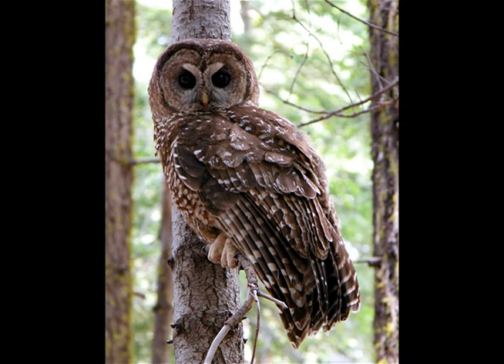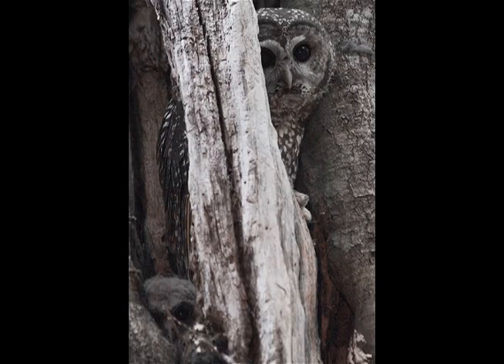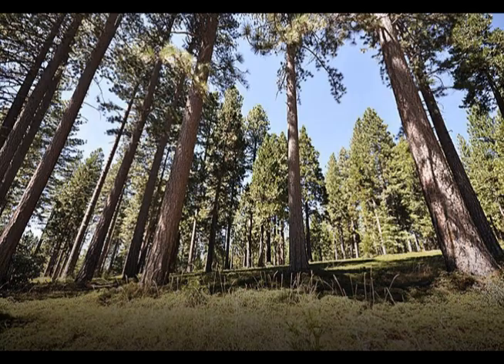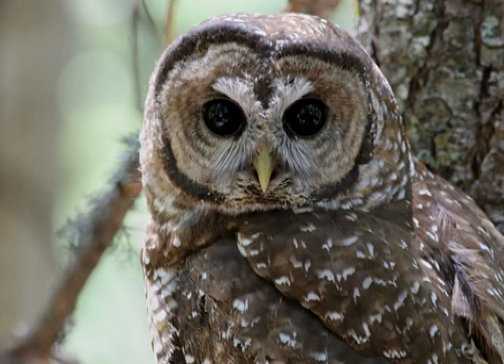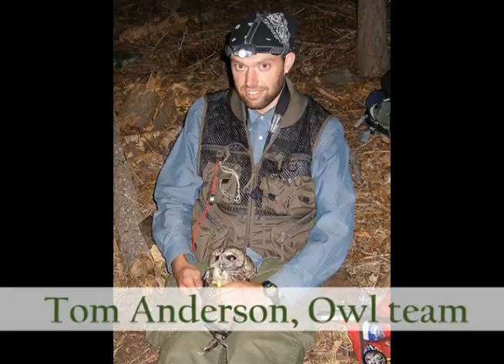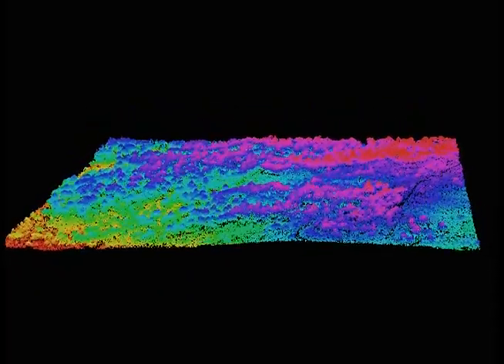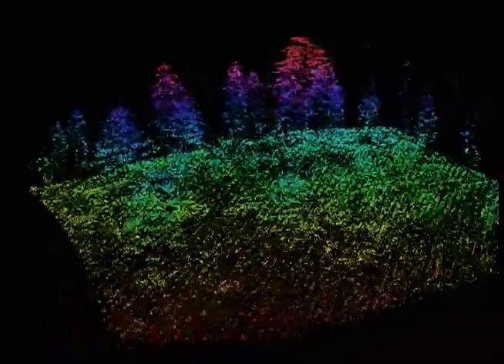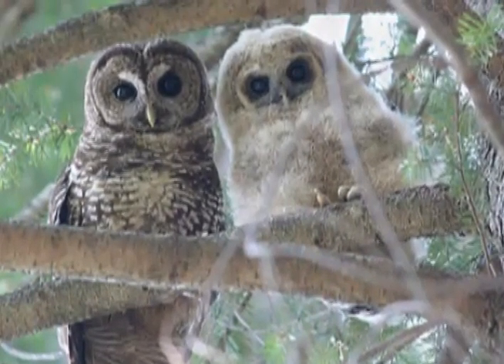California Spotted Owl research in the Sierra Nevada